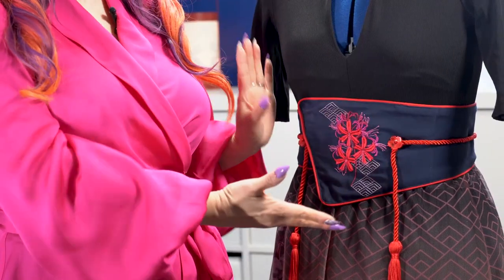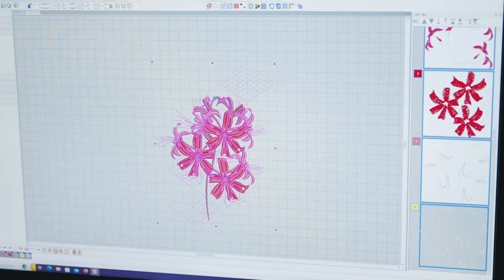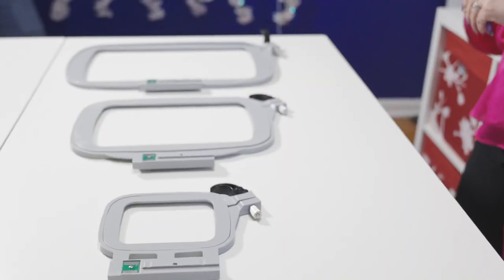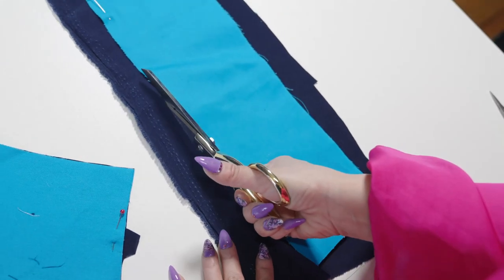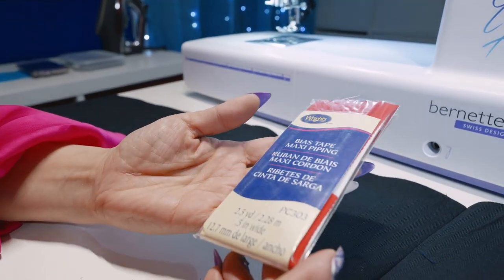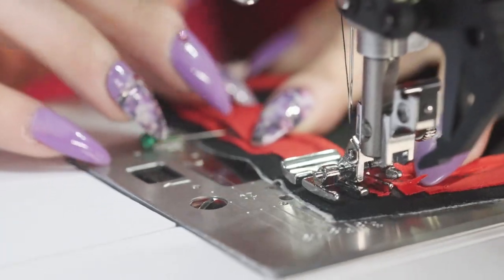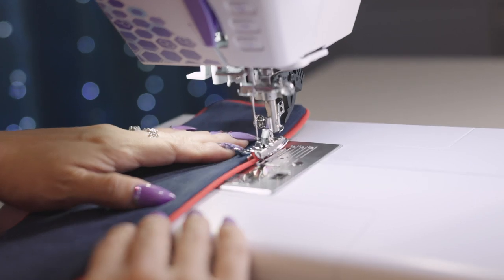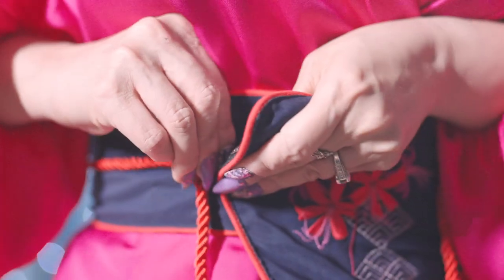Cosplay star Yaya Han shows you how to sew and embroider the spider lily belt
| In this video, cosplay star Yaya Han will show you how to make a stylish yet simple Obi inspired Spider Lily belt using her new bernette 79 Yaya Han Edition sewing and embroidery machine.

The asymmetrical belt features hidden closures, a tassel robe decoration and a stunning Spider Lily embroidery design on the front – an exclusive design of the b79 YaYa Han Edition machine.

Written sewing instructions with the full supply list can be found

For more information on the b79 Yaya Han Edition sewing and embroidery machine, please